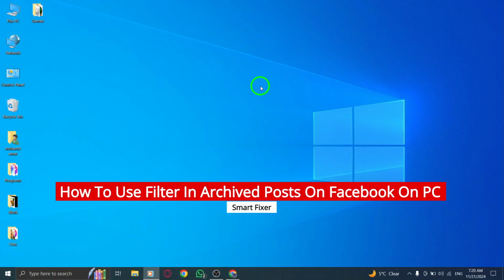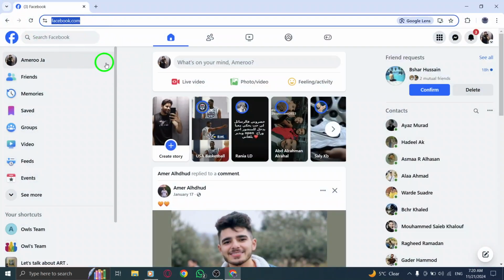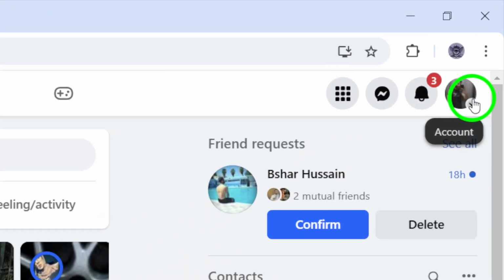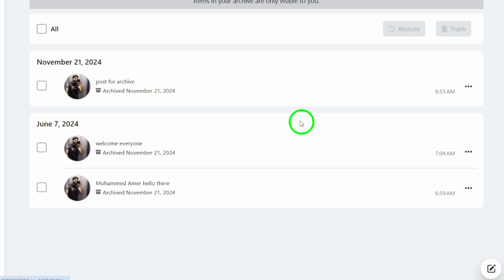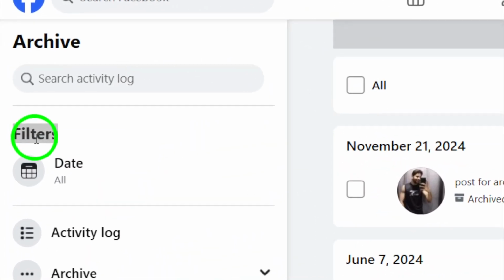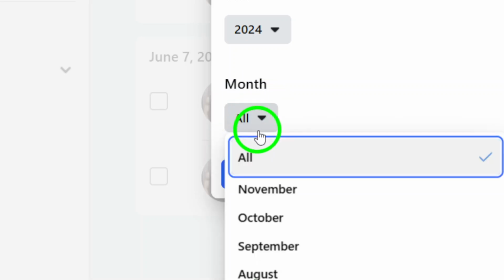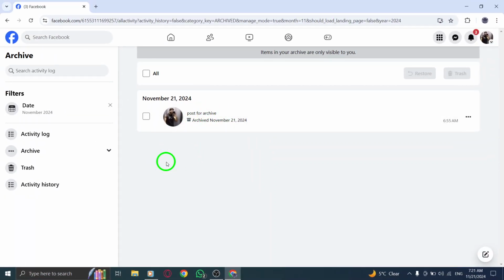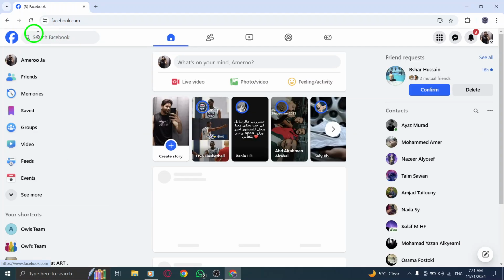How To Use Filter In Archived Posts On Facebook On PC (New Update)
Learn how to use the filter in archived posts on Facebook with your PC. This new feature makes it easy to search through your old posts by selecting a specific year and month. Follow these simple steps to find the posts you’re looking for quickly.

Steps:
1. Open Facebook.
2. Click on your profile photo at the top right corner.
3. Enter your profile.
4. Click on the three dots, choose Archive.
5. Click on Filter.
6. Choose the Year, then Month.
7. Click Save changes.
8. Find the post you want to.

Chapters:
00:00 Intro
00:12 Soultion
01:05 Outro